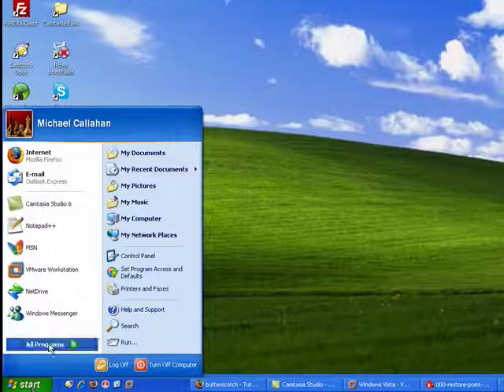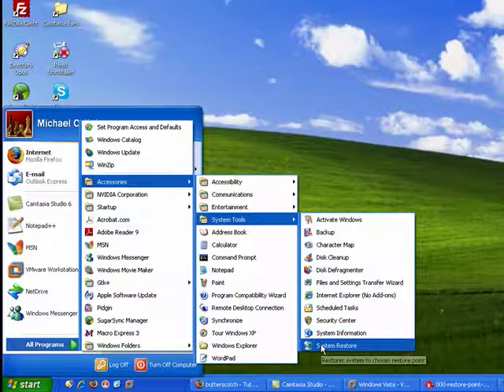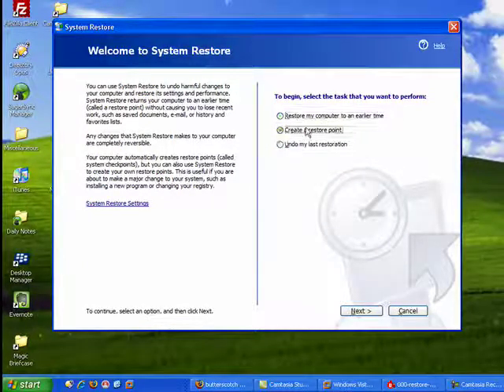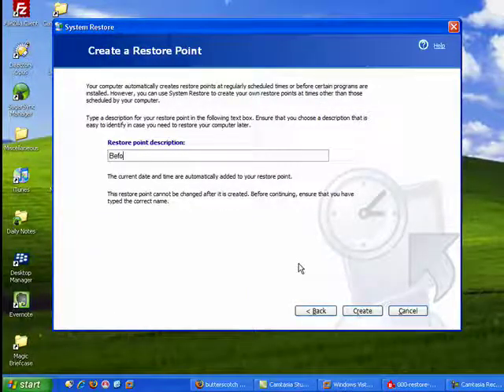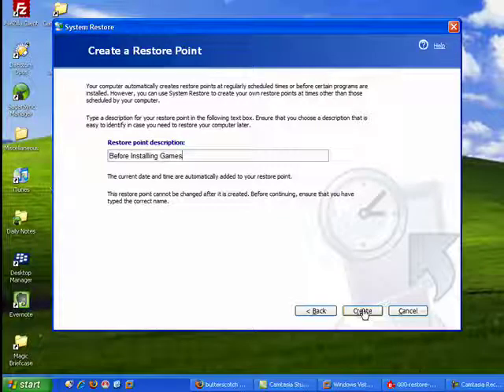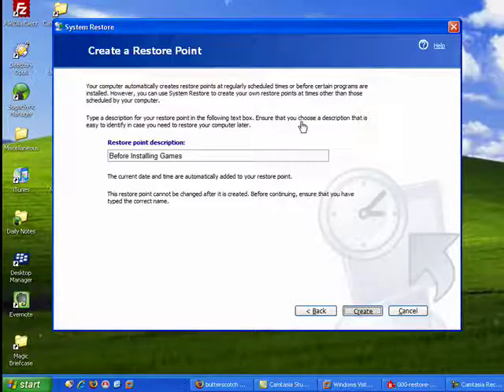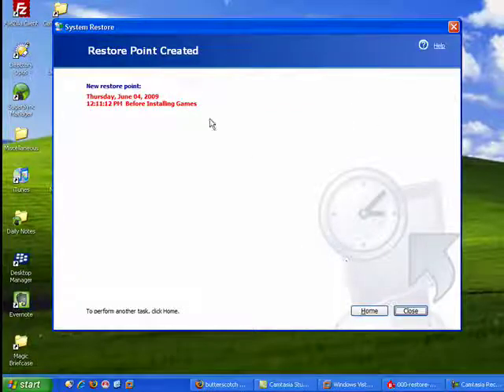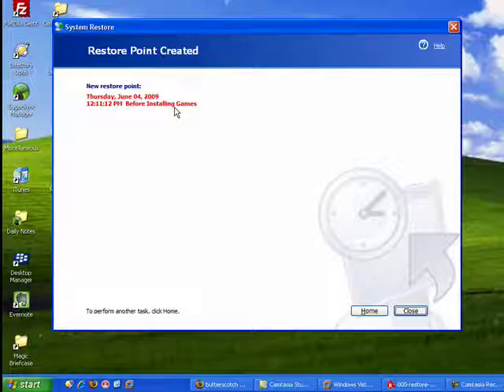How to create a restore point in Windows XP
Starting with Windows XP there's a feature called
System Restore
. This helps you to
create a restore point
that preserves the state of your computer at a specific date and time. Some
restore points are created automatically
. However, it's a good idea to
create a new restore point
before changing system settings or installing software.  A Internet tutorial by butterscotch.com.